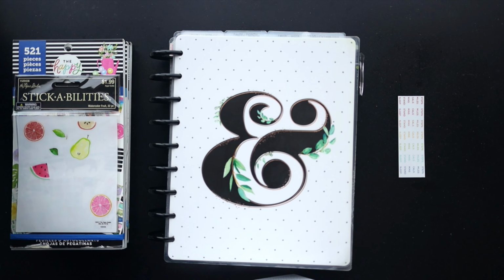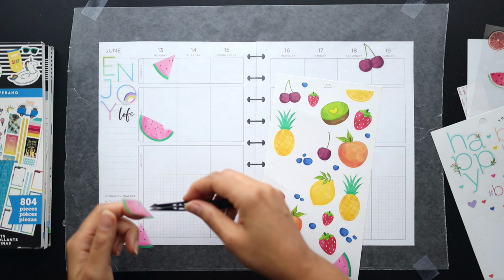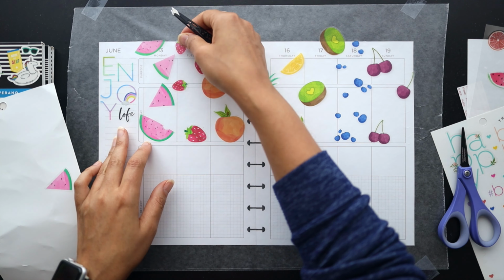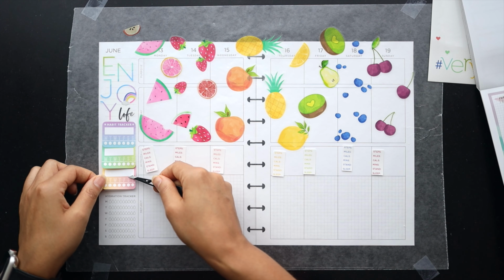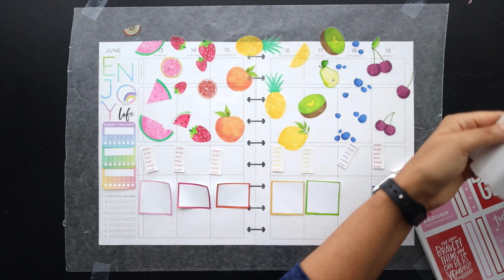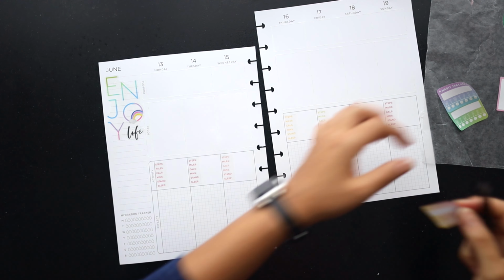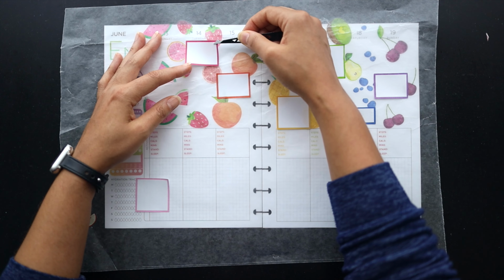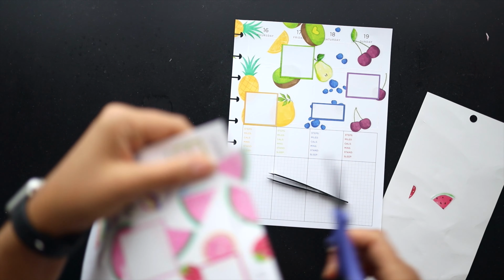Health Plan with Me :: Summer Yum Planner Theme :: Classic Happy Planner Wellness Layout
Plan with me as I decorate my classic happy planner wellness layout for the June planable theme, Summer Yum! And if you would like to know more about the Planable Challenge, check out the Instagram post

▪ Squaird Plans 2022 HP Classic Combined Planner - Wellness Layout (NO WATER TRACKER)
▪ The Happy Planner Essential Planning Sticker Book or (joann) or (mambi)
▪ The Happy Planner Happy Illustrations Sticker Book
▪ The Happy Planner Mega Sticker Value Pack, Rainbow: *No Link*
▪ Uinkit Transparent Vinyl Sticker Sheet - LASER, 8.5x11
▪ Avery Shipping Address Labels, Full Sheet Labels

::  F A V O R I T E   P L A N N I N G   T H I N G S  ::

▪ We R Memory Keepers - Crop-A-Dile - Disc Power Punch: (michaels) or (scrapbook)
▪ un-du Sticker, Tape and Label Remover, 4 oz